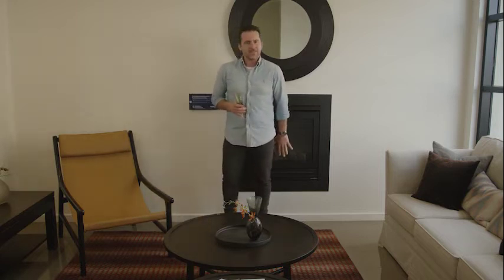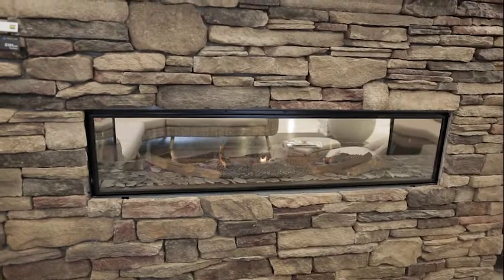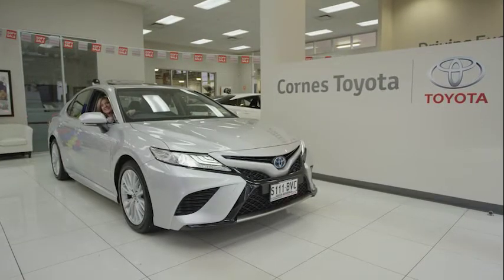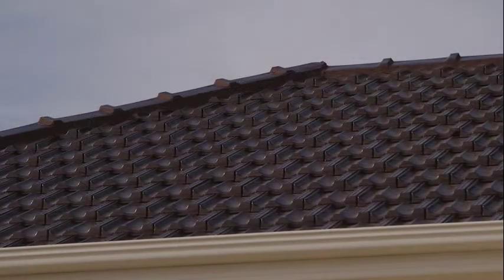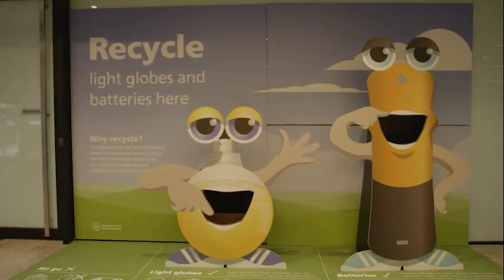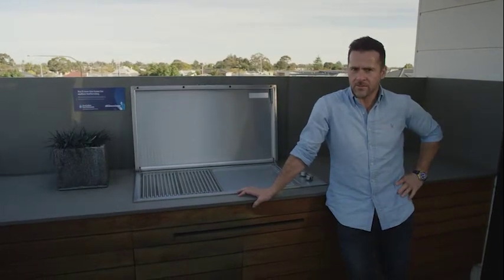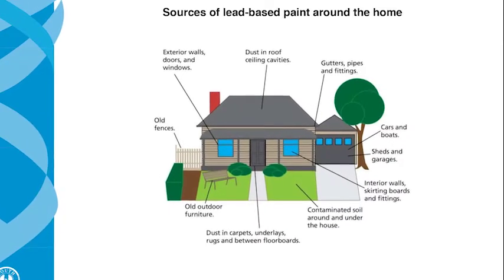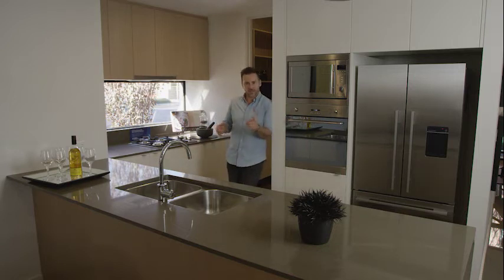BUILDING IDEAS 2018 EPISODE FOUR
The Building Ideas television program is a creation and production of the Master Builders Association of South Australia. Featuring on the Channel 9 Television Network, it showcases South Australia's most outstanding new homes, renovations, home additions and most innovative home improvement projects.